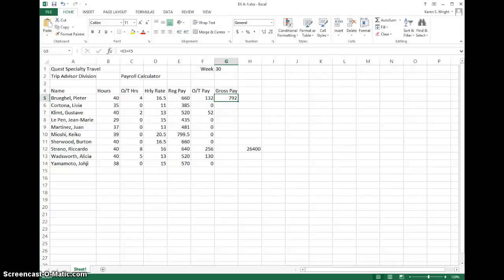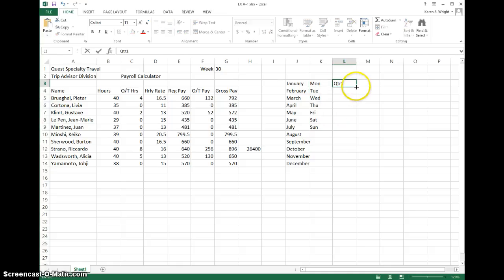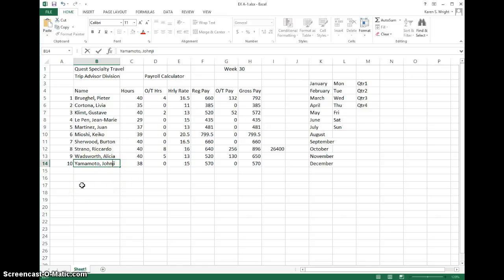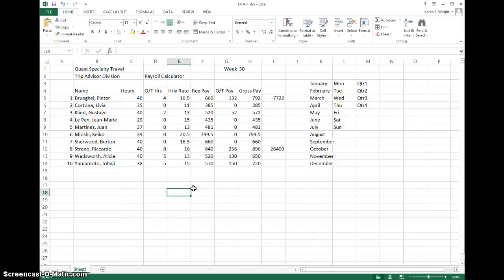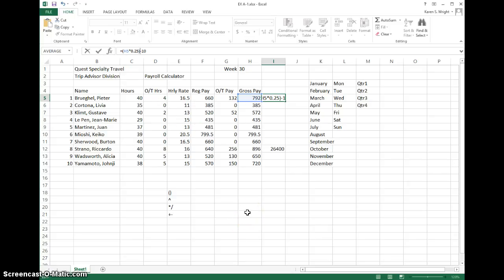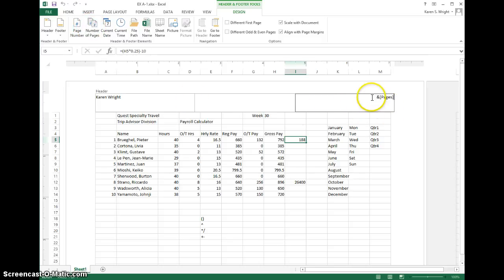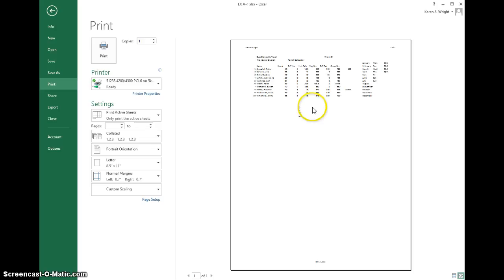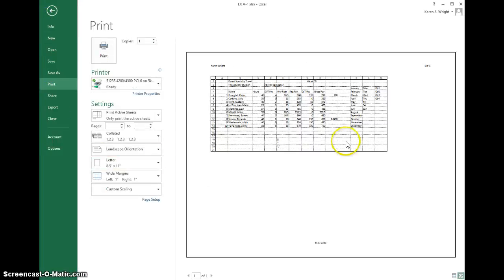Excel Unit A overview pt 2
Excel Unit A overview pt 1